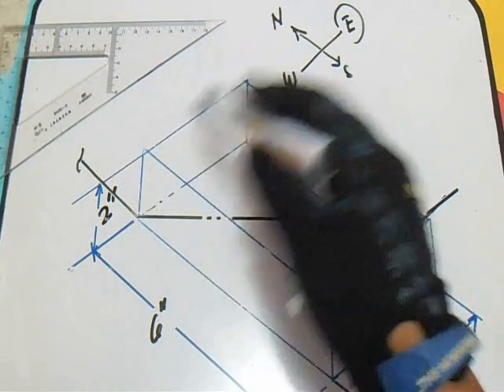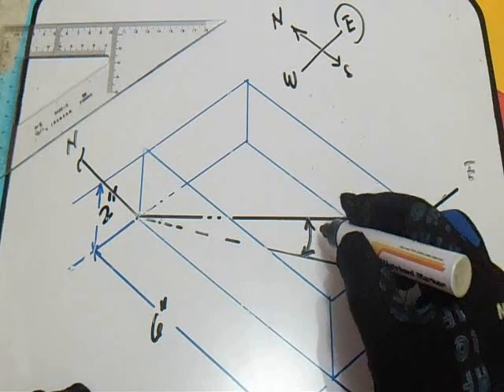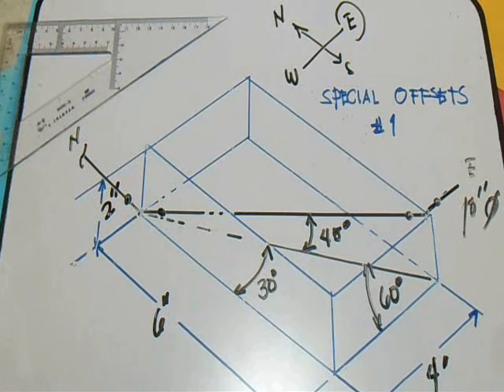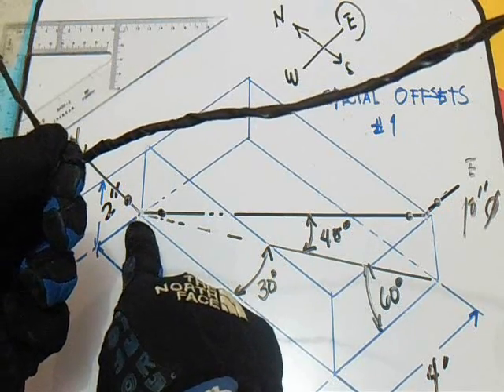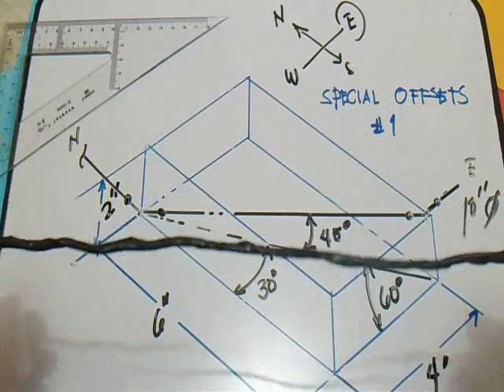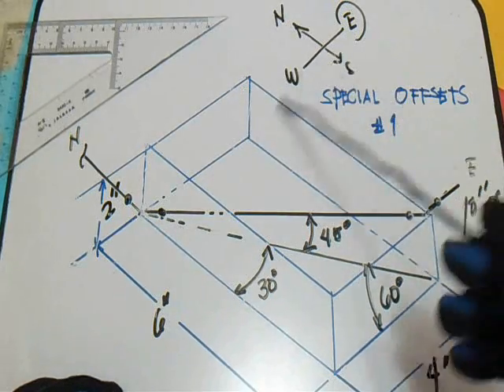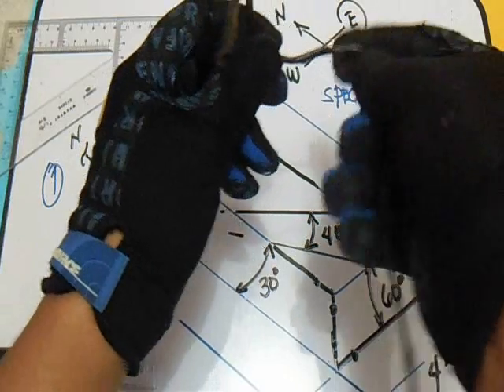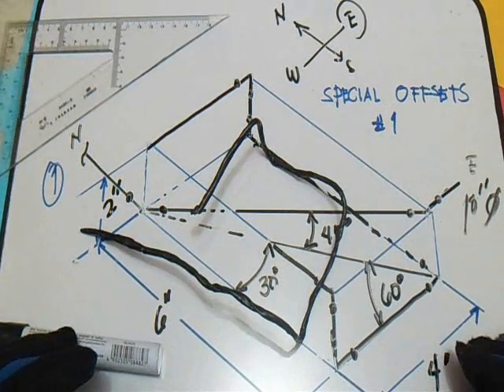Piping Make a Box Dimension Bending Piping Special Offsets